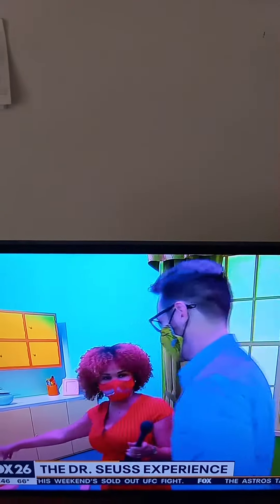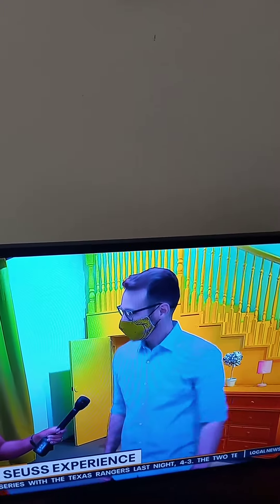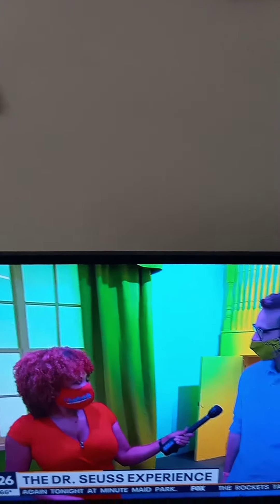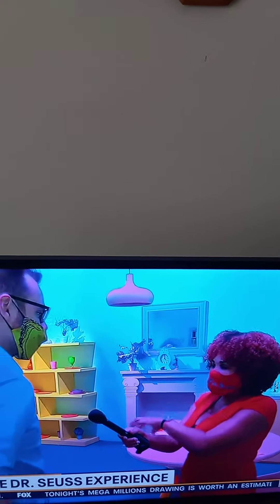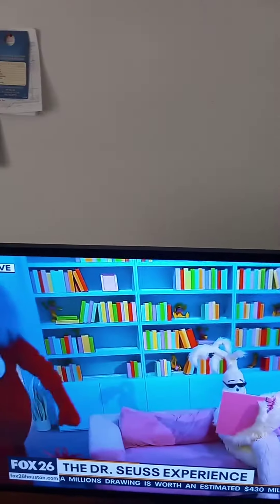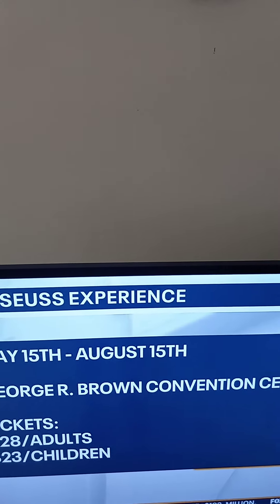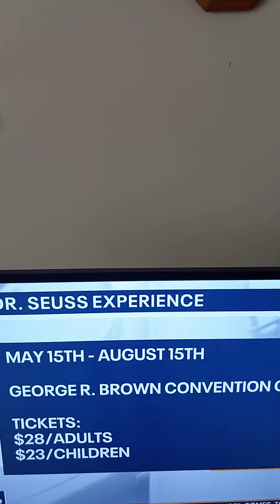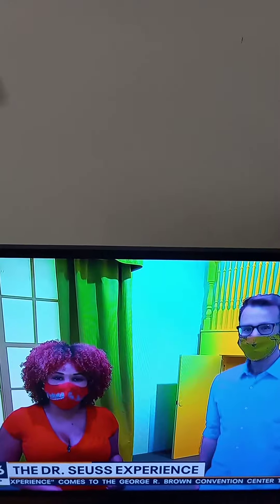THE DR.SEUSS EXPERIENCE PART2